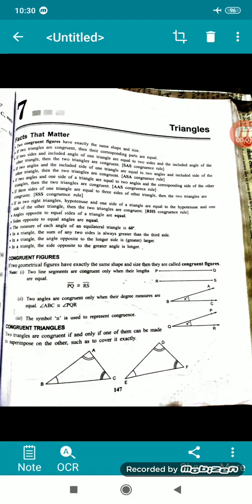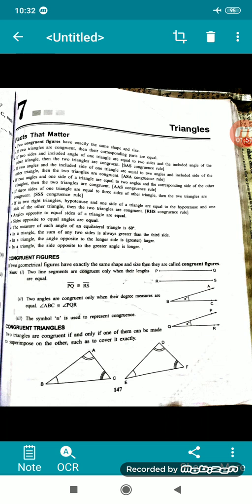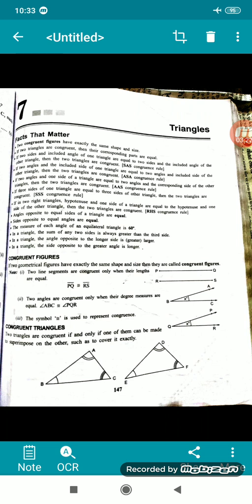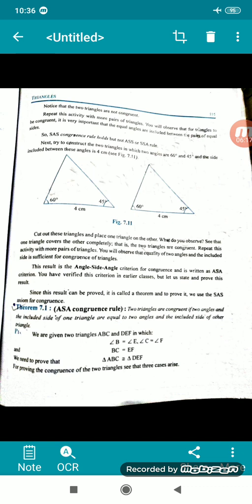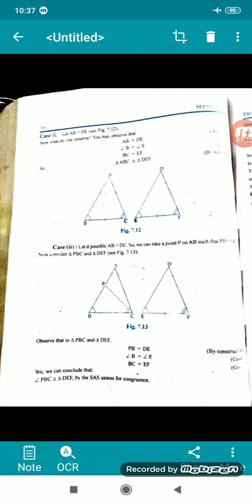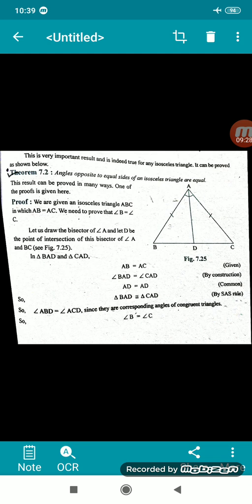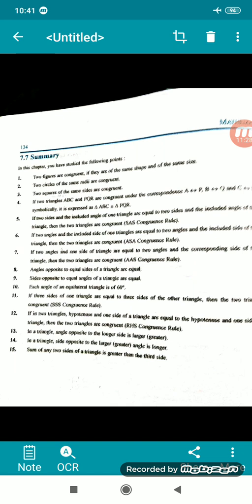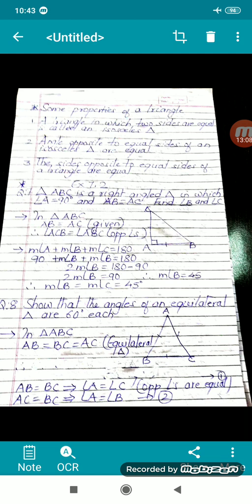Std 9 Maths Triangles Ch 7